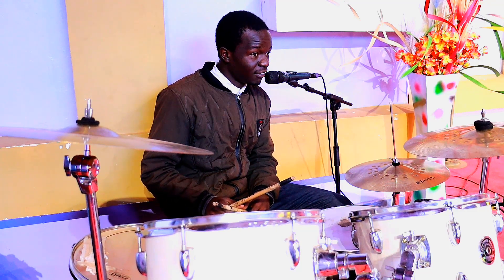HOW TO PLAY ZULU PRT 2 🇰🇪🔥🔥